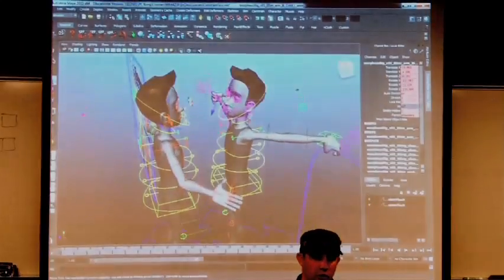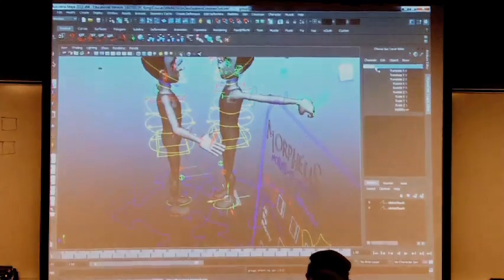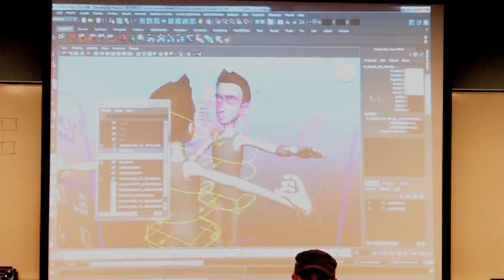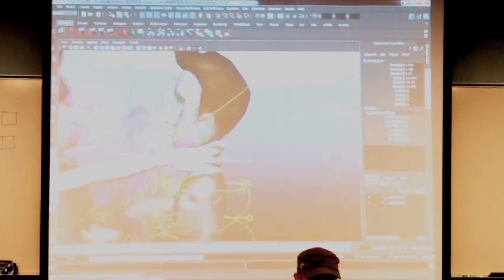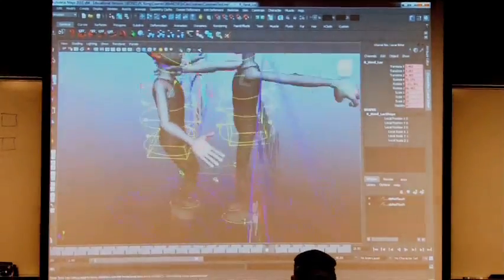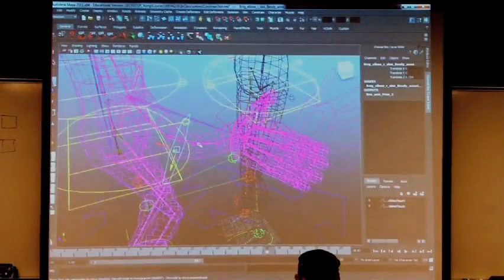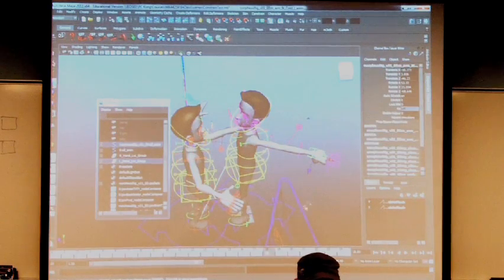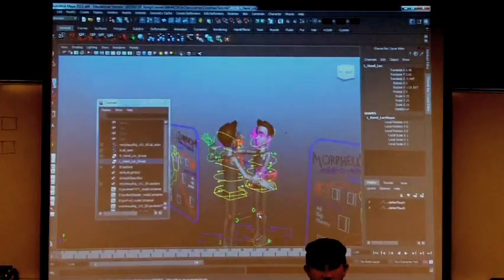Maya Constraint Set-Up Tutorial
This is a method for locking a limb, (Hand or Foot to another object (other character, vehicle) While still having the ability for subtle, layered animation.

Maya Tutorial on how to lock an IK controller to another object and still have the ability to animate it while it goes along for the ride.

Group a Locator, Constrain the Group to the Object you want to follow, and Constrain the IK Control to the Locator.

Then you line up and animate the locator. Can Animated the Constraint Blend on and off, for it to follow or not follow. On the shape node can swap between multiple constraints.

Went fast in this tutorial (because it's on video(can re-watch)) & already went over slower with the class.

(Cropped, Contrast Enhanced, Volume Enhanced, Re-sized, & Compressed)